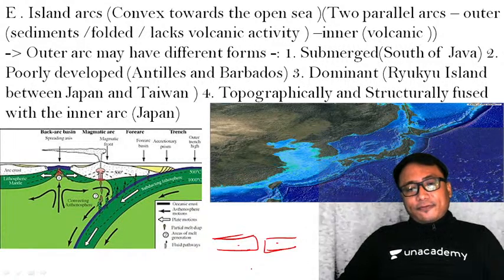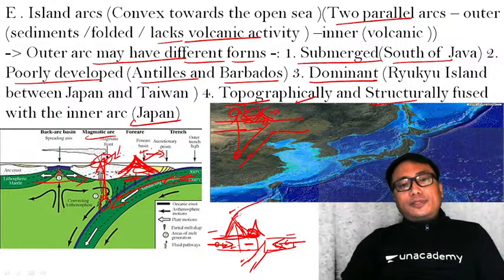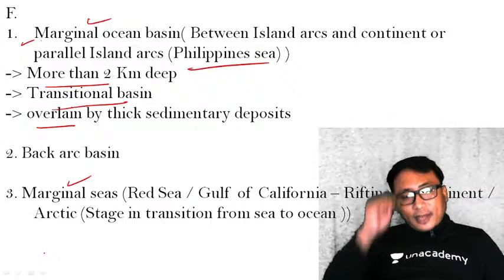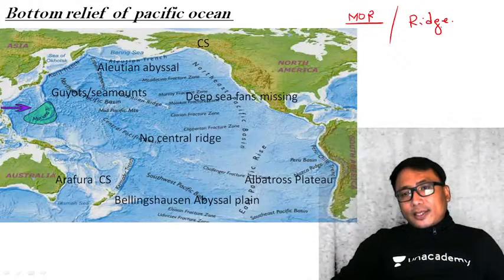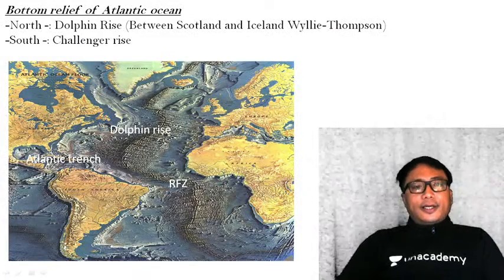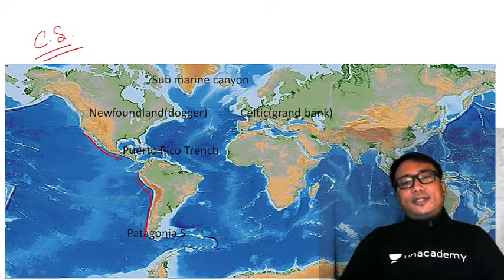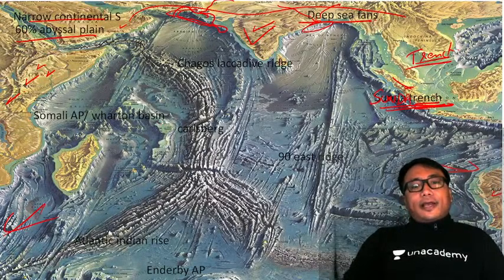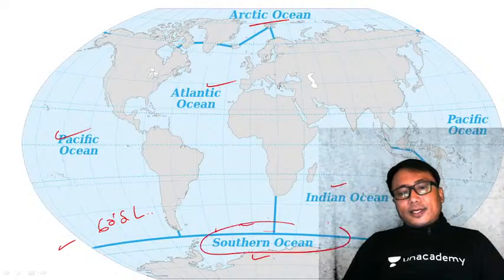Complete Course on Physical Geography through Maps - Oceanography | Lecture - 2 | Sunep Jamir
In this session, Sunep Jamir will discuss Complete Course on Physical Geography through Maps - Oceanography for UPSC CSE preparation
To take Unacademy's weekly scholarship test and win attractive prizes, enrol NOW for Unacademy Combat

1. Learn from your favourite teachers | अपने पसंदीदा शिक्षक से सीखें
2. Dedicated doubt sessions | समर्पित समाशोधन सत्र
3. One Subscription, Unlimited Access | एक सदस्यता, असीमित एक्सेस
4. Real-time interaction with Teachers | शिक्षकों के साथ वास्तविक समय पर बातचीत
5. Unlimited Test Series and PDF Notes | असीमित टेस्ट सीरीज़ और पीडीएफ नोट्स
6. Full syllabus coverage | पूर्ण पाठ्यक्रम कवरेज
7. Download the videos & watch offline | वीडियो डाउनलोड करें और ऑफ़लाइन देखें